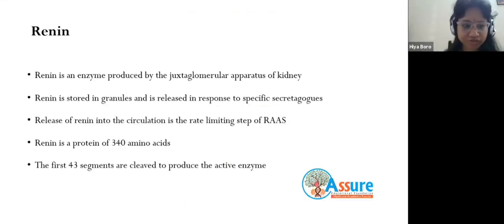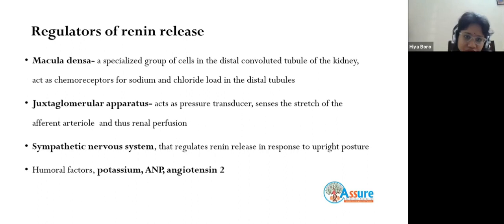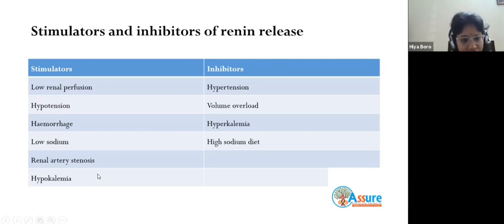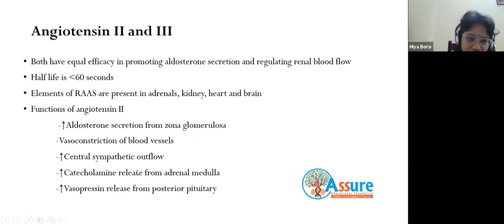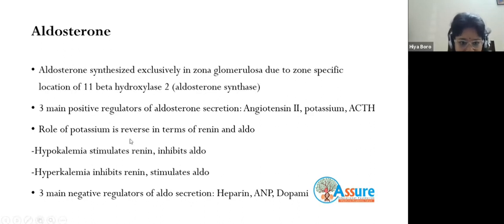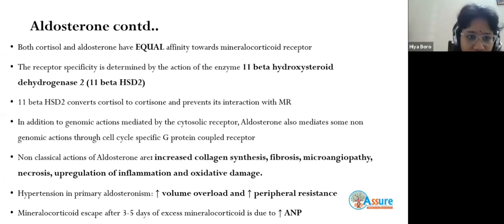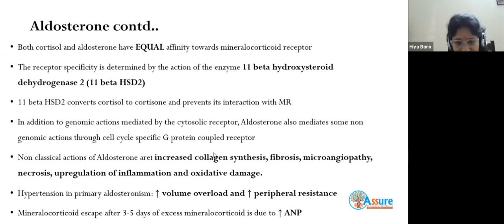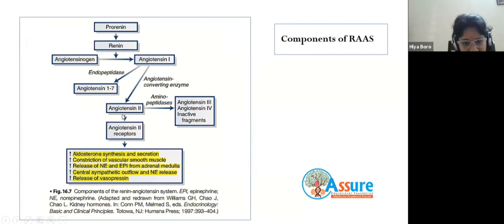Basic of RAAS System | Primary Aldosteronism (Harrison) By Dr. Hiya Boro